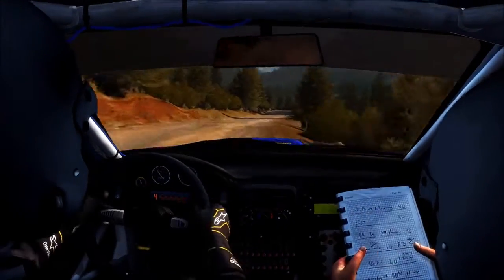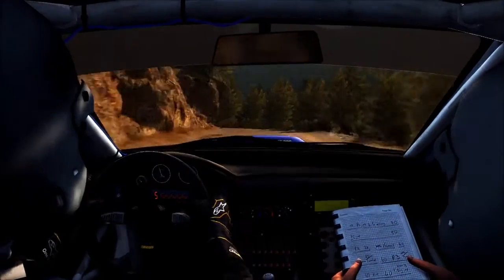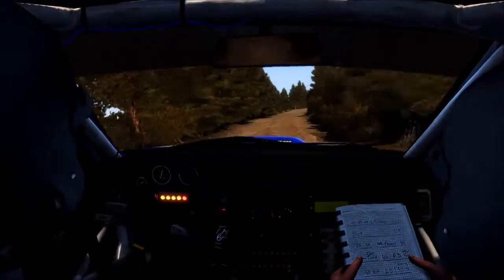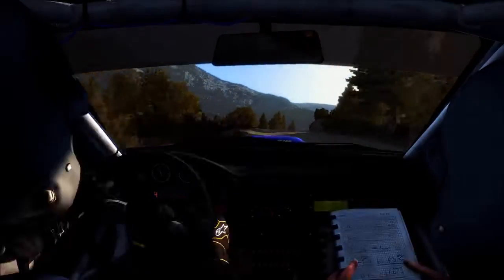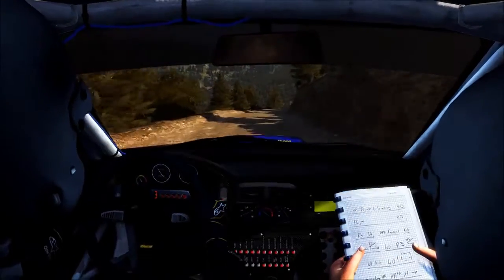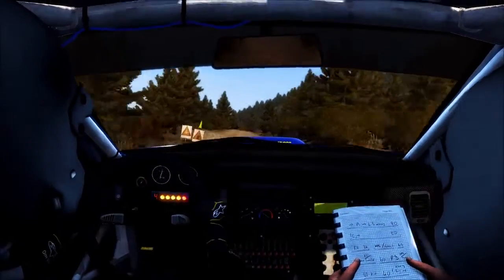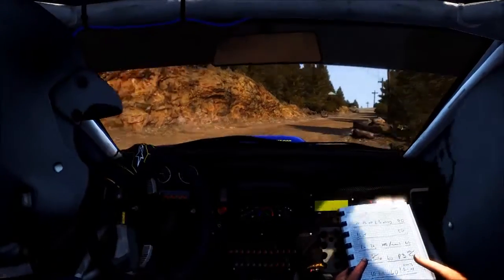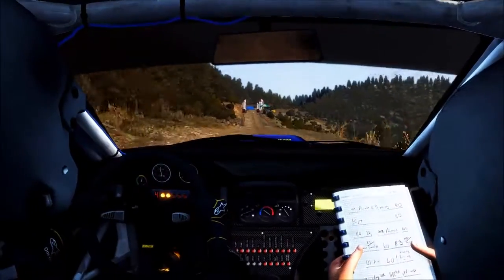DiRT Rally - Subaru Impreza 95 at Tsiristra Thea replay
PB updated

feat. frame skip (thx shadowplay)